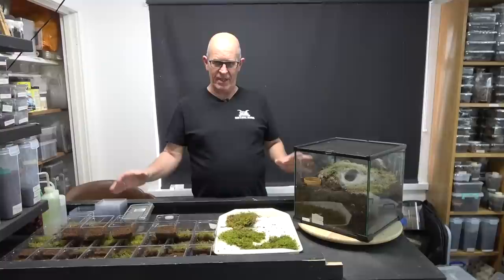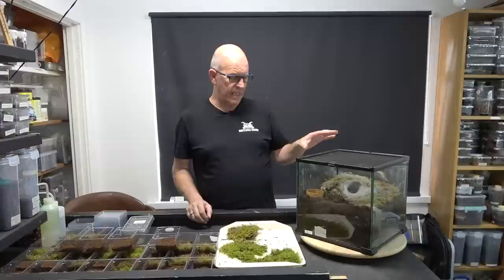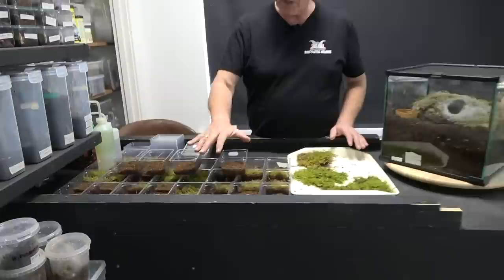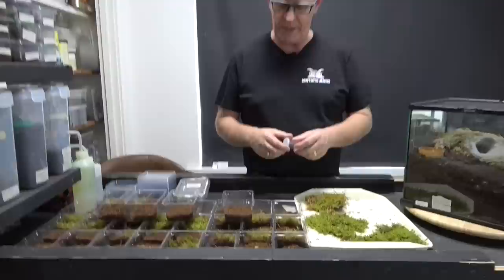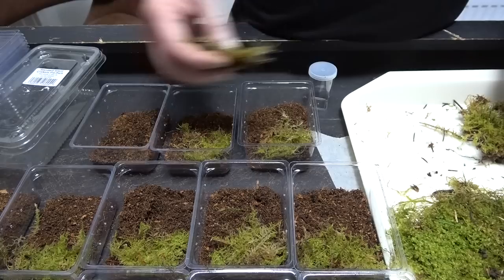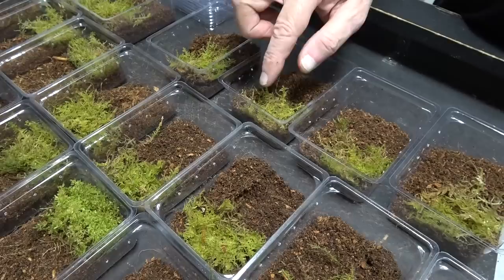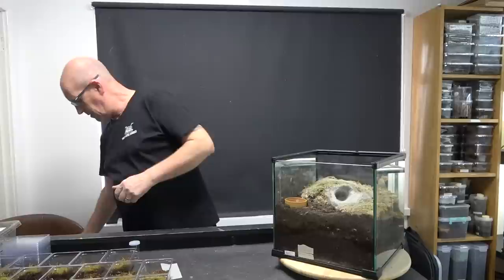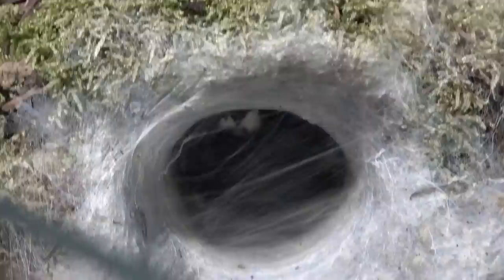Ephebopus murinus, Skeleton Leg Breeding success and sling removal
Its time to see how many slings our Skeleton Leg has produced we left her to care for the sac full term and let it hatch with her they are now all moulted into slings and ready to remove and pot them up before they start getting cannabalistic and eating each other , so join us and see what happens next.